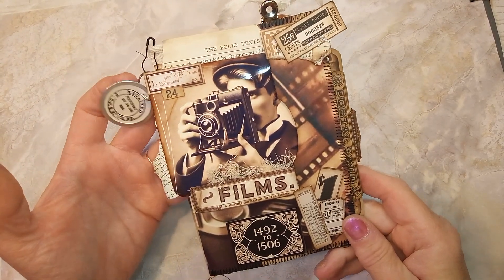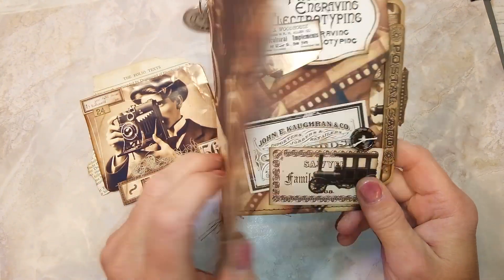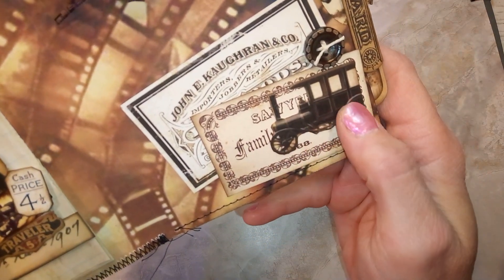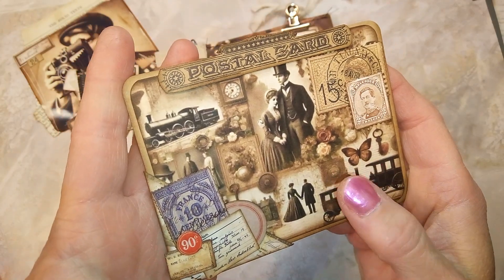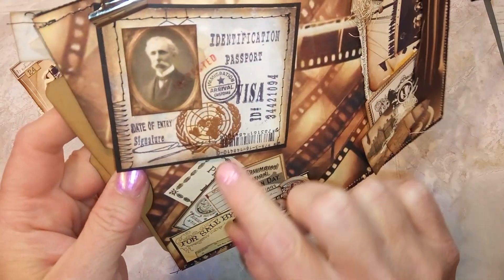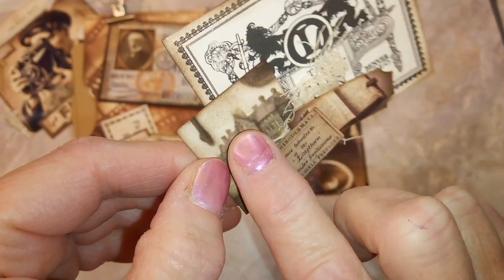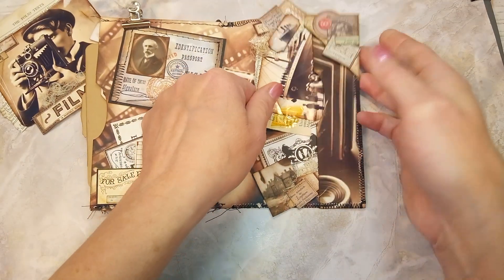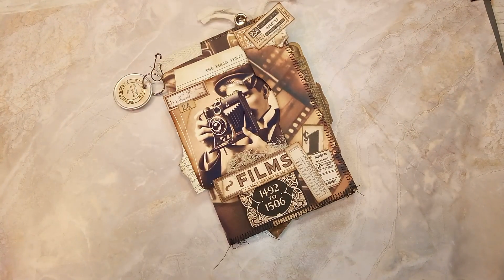Passport Foilo Share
I followed a tutorial by pink strawberries to create the structure of the passport Foilo. please check her video for the tutorial how to create it